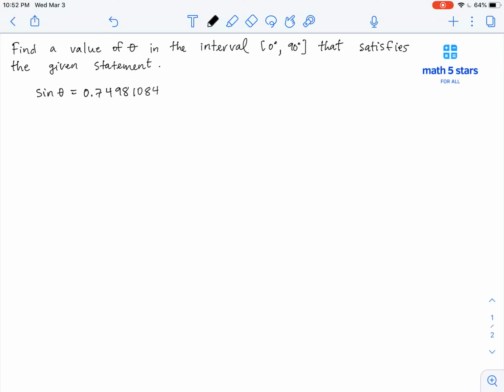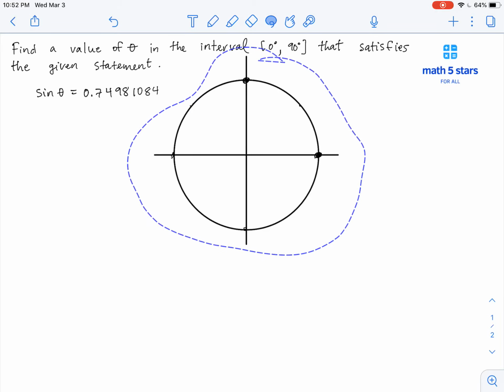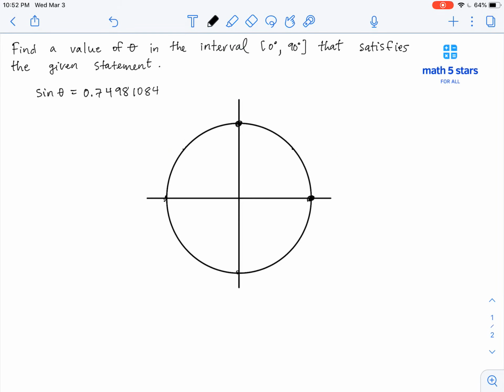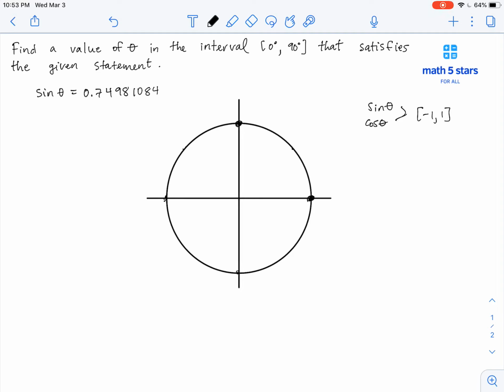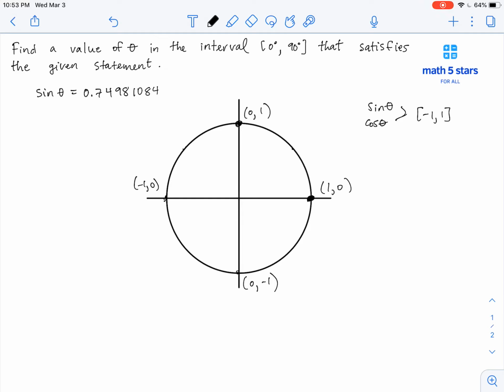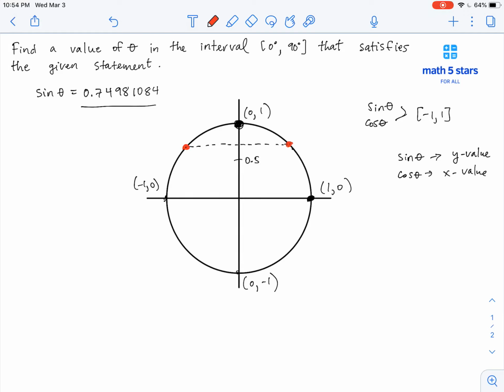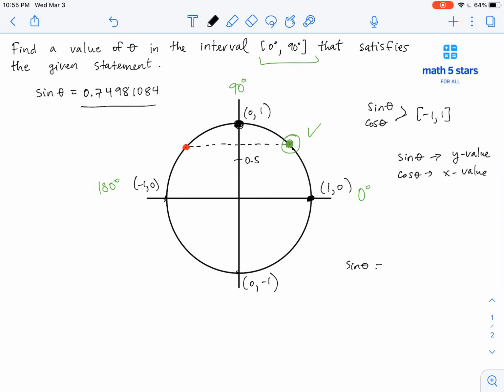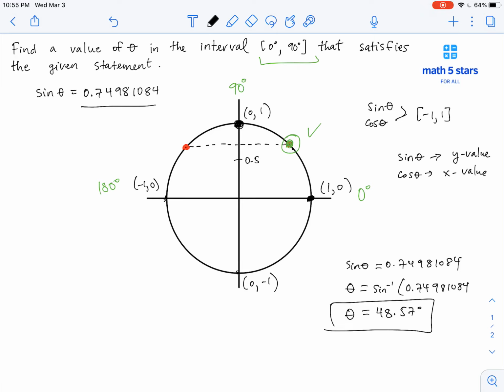Given the interval and the sine of the angle, find the value of that angle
Find a value of theta in the interval [0, 90] that satisfies the given statement: sin x = 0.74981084